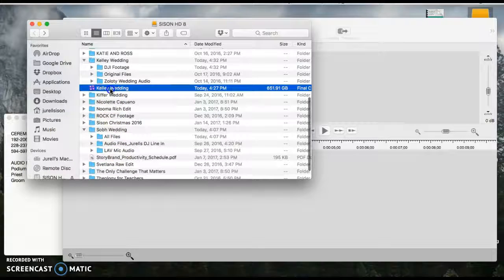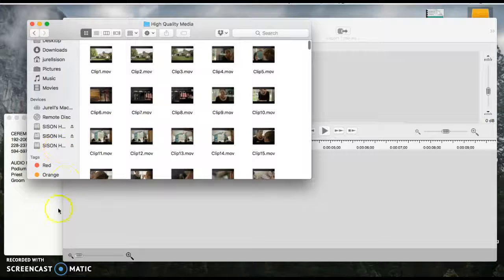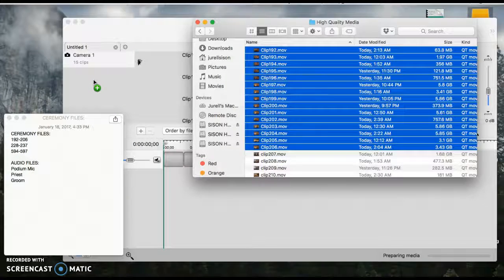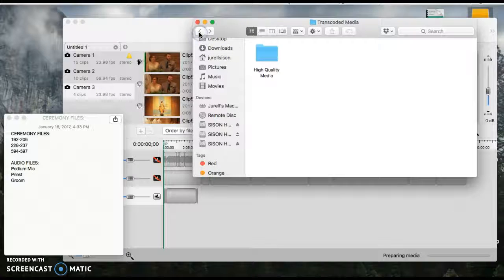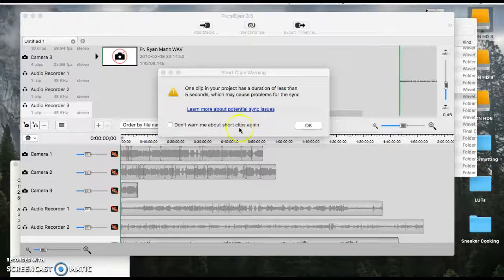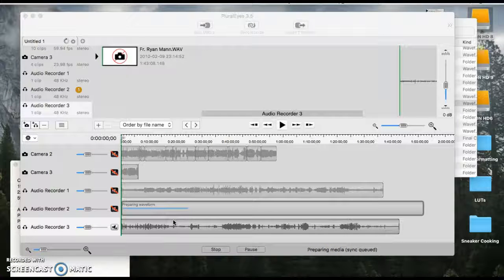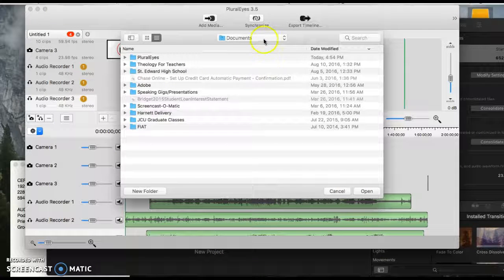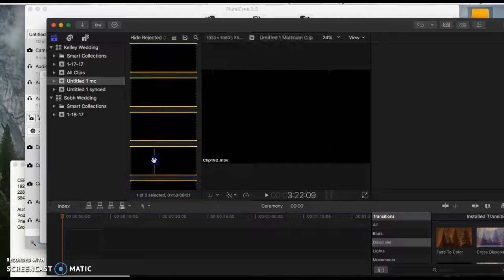Syncing Wedding Footage Using FCPX and Plural Eyes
A tutorial to show you how I use Final Cut Pro X and Plural Eyes!